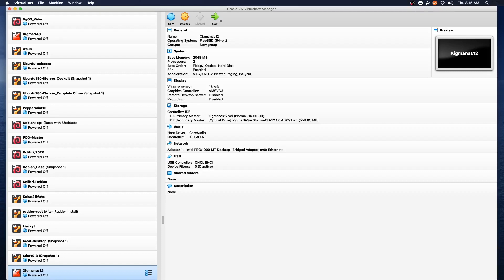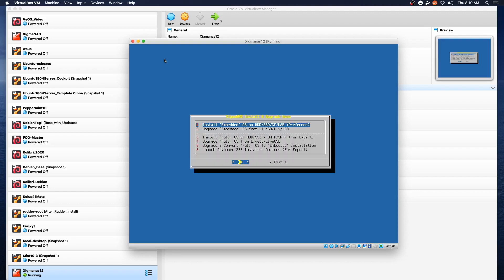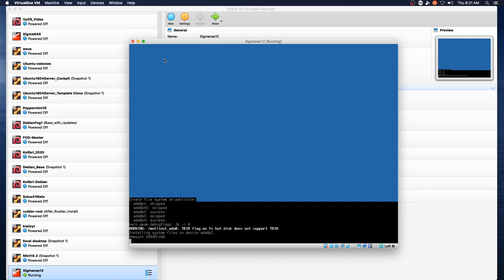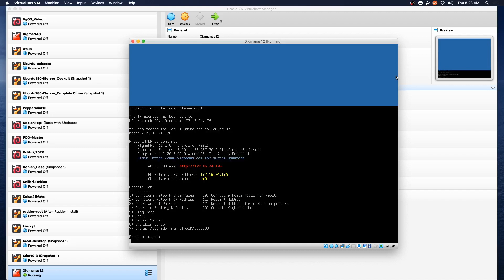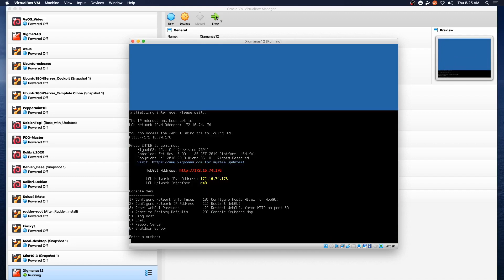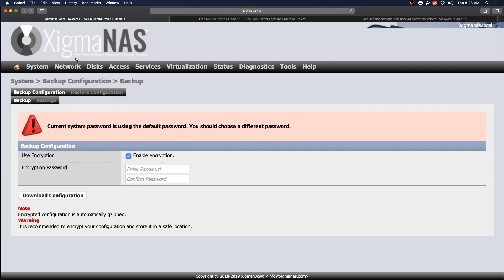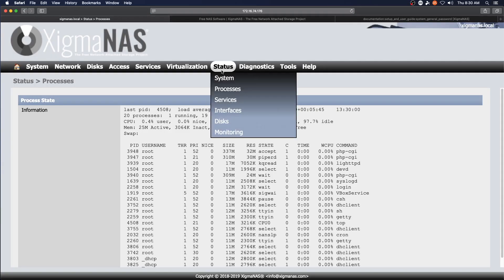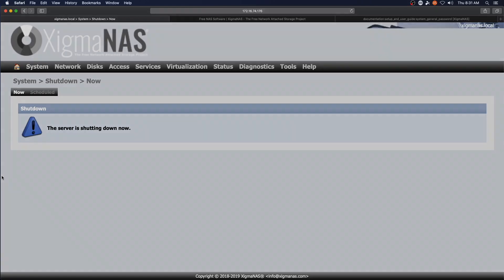XigmaNAS Install (2020) | Practical IT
Episode 188. This video covers the install of Xigmanas 12.1.0.4 which is based on FreeBSD 12. Future videos will cover adding disks for storage and setting up services.